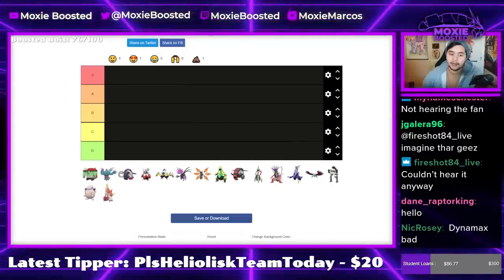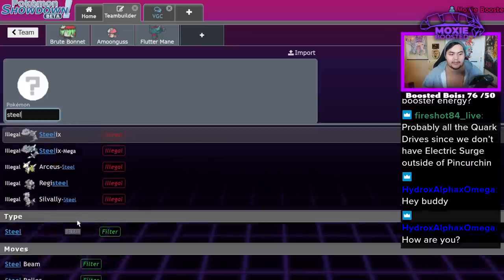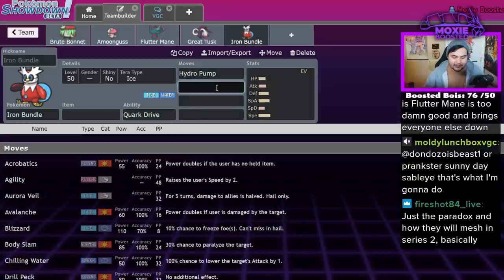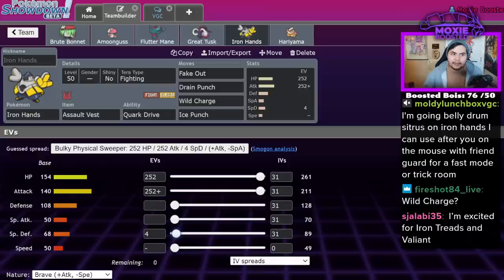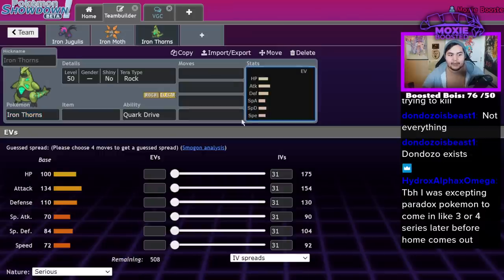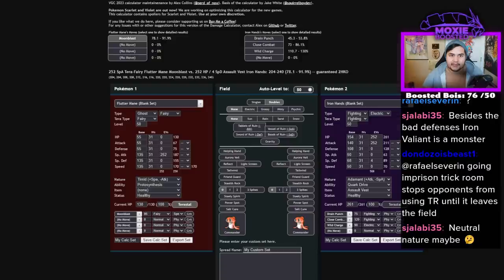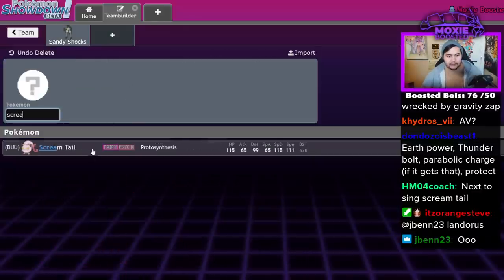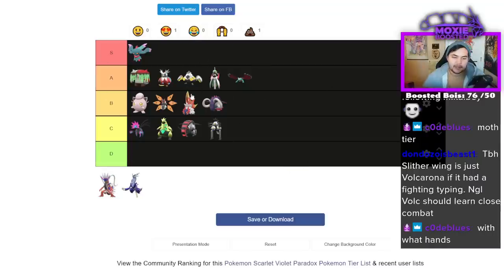VGC Series 2 PARADOX POKEMON Tier List! | Pokemon Scarlet & Violet VGC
My opinions are objectively correct

3. Send a tip, ask a question
5. Download and install OBS Streamlabs with my